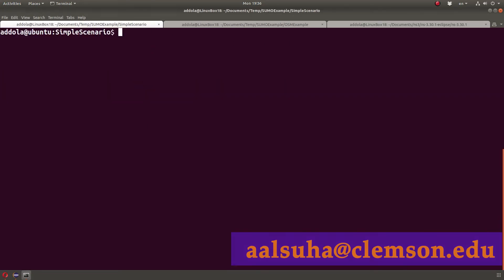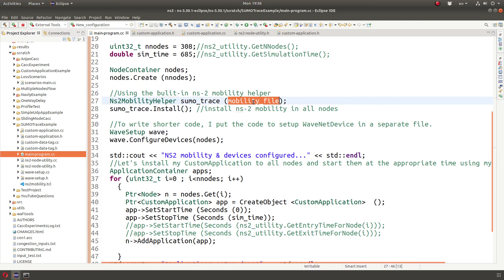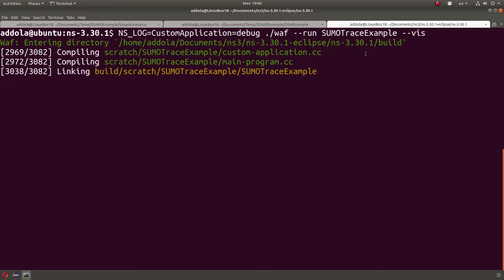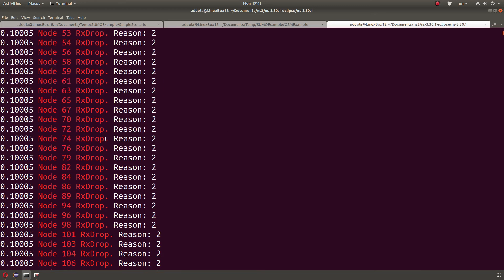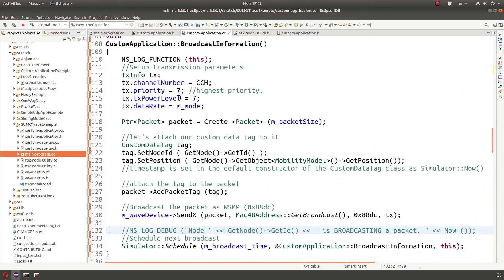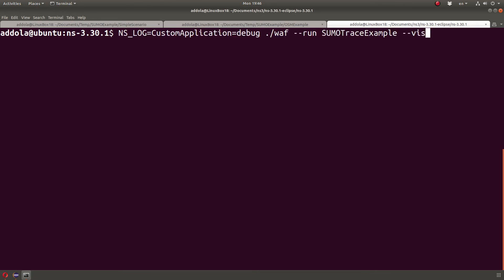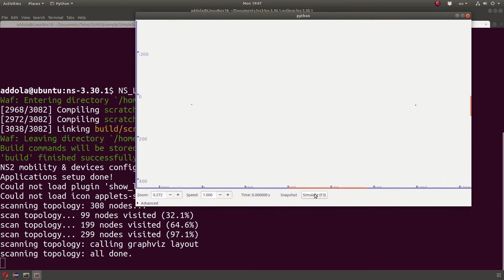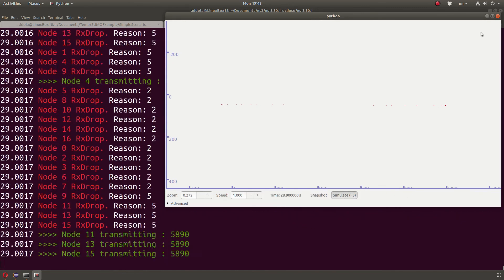ns-3 Network Simulator - The right way to use SUMO trace in ns-3 simulations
In this example, I use a mobility trace generated from SUMO in ns-3. The trace is in ns-2 simulation. The problem is the built-in Ns2MobilityHelper creates all simulation nodes at time 0, which is not realistic, and will create network congestion.

I share some code that help solve this problem. It parses the ns-2 mobility trace to determine the number of nodes, the simulation time, and their entry & exit times into the simulation. This helps by allowing us to not start radio broadcast on nodes until they enter the simulation, and we can turn the radio functionality off when the node leaves the simulation.

The source code for the example, and the ns2mobility.tcl file can be found in my github repository

Copy the files in SUMOTraceExample to a directory under scratch. Call it SUMOTraceExample. The files should be
        $NS3_ROOT_DIR/scratch/SUMOTraceExample/main-program.cc
        $NS3_ROOT_DIR/scratch/SUMOTraceExample/ns2mobility.tcl
        $NS3_ROOT_DIR/scratch/SUMOTraceExample/ns2-node-utility.cc
        $NS3_ROOT_DIR/scratch/SUMOTraceExample/ns2-node-utility.h

Then you can run your program as follows:
        ./waf --run SUMOTraceExample
If you want to enable logging, you can run:
        NS_LOG=CustomApplication=info ./waf --run SUMOTraceExample

I hope everything works nicely for you! Good luck!